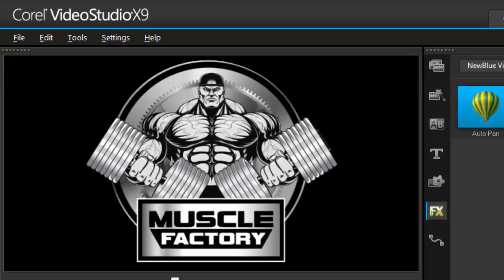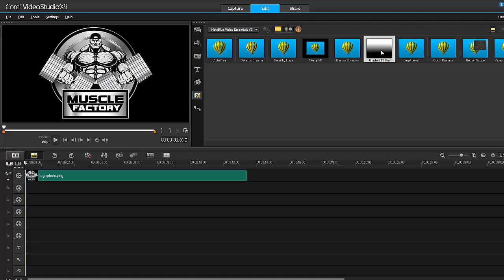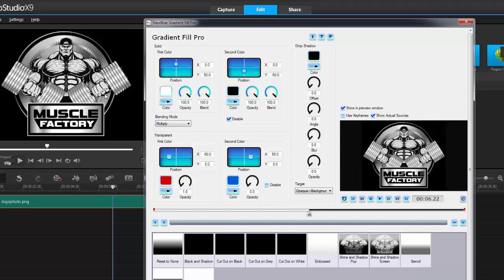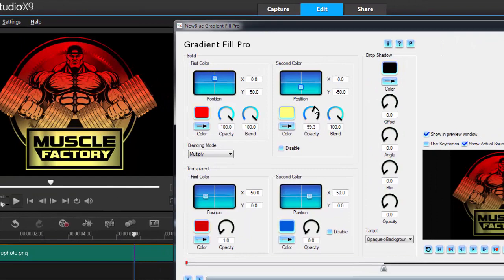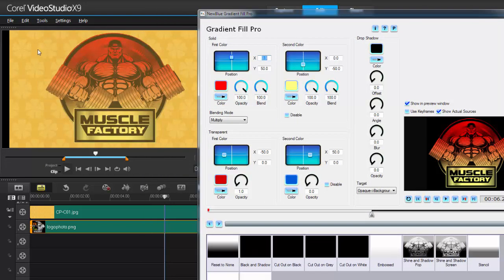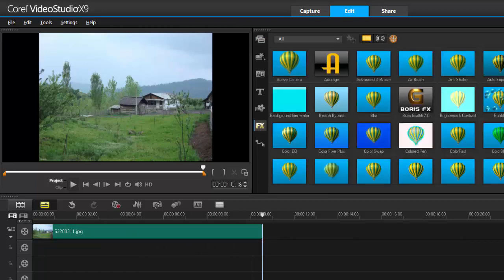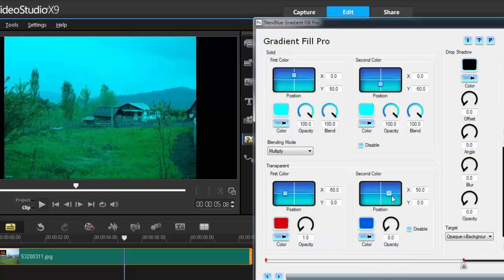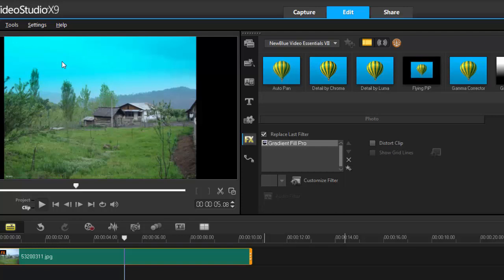Corel VideoStudio x9, Gradient Fill Pro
Corel VideoStudio x9, Gradient Fill Pro comes with the new FX package from New Blue.